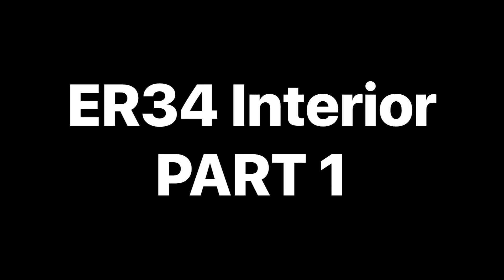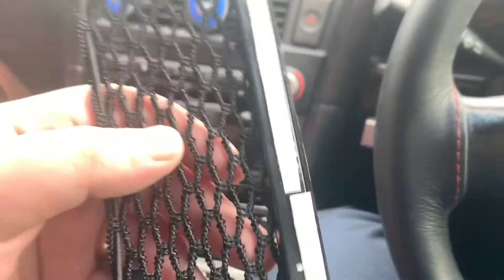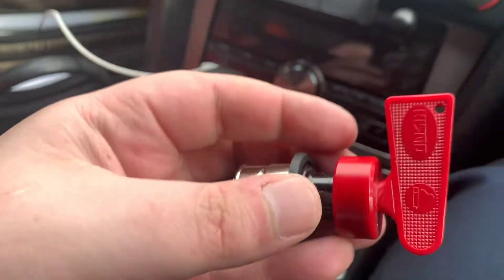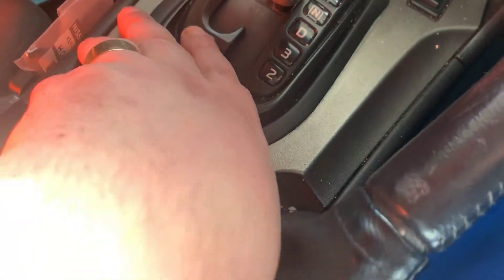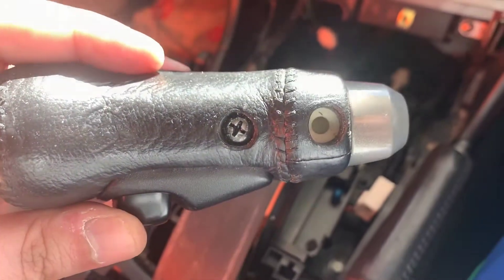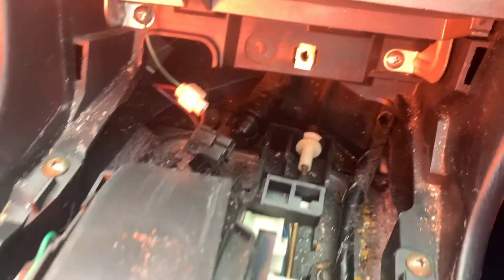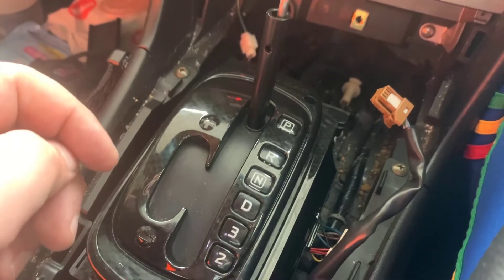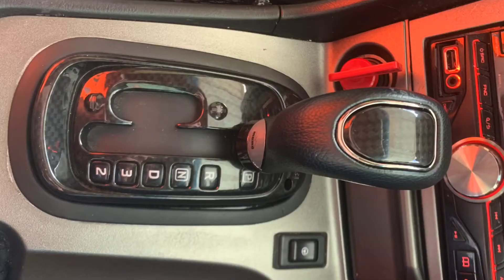ER34 interior upgrades Part 1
Didn’t go to plan but still better then nothing, more to come soon.

Link for the pocket

No links for the gear knob or surround